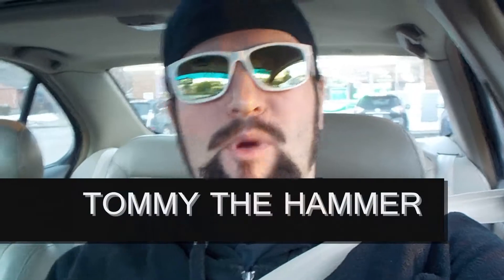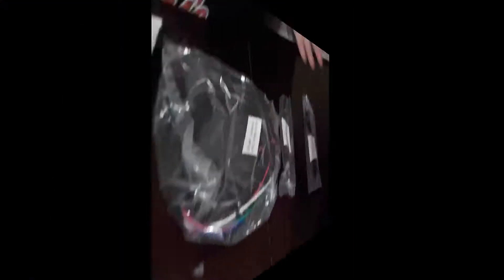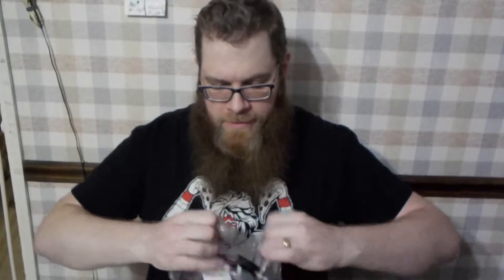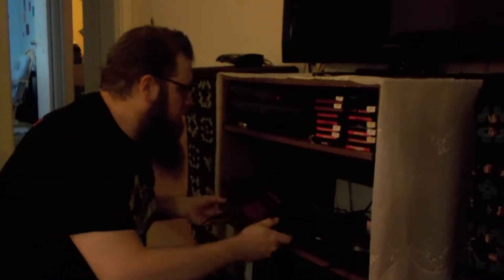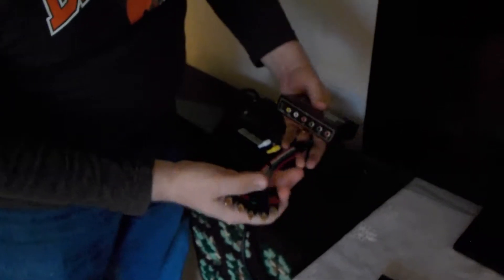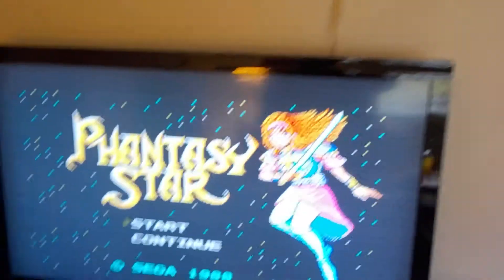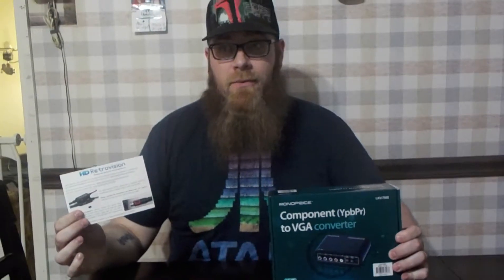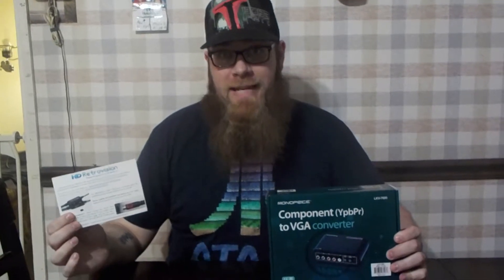TECH TALK W/ JOHN - COMPONENT (YpbPr) TO VGA CONVERTER - REVIEW 2018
Johnny Rocket takes over the channel to show us his journey into the realm of high definition retro gaming. Check out our video for the low down on how this stuff works. and doesn't work. LOL!